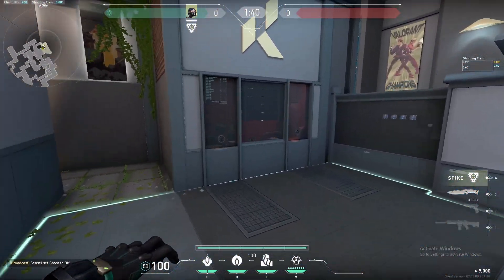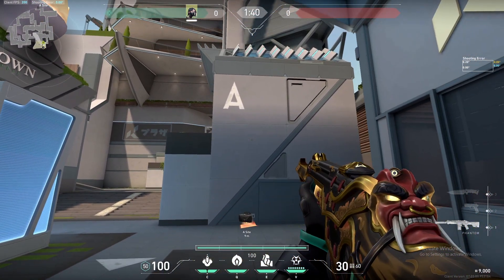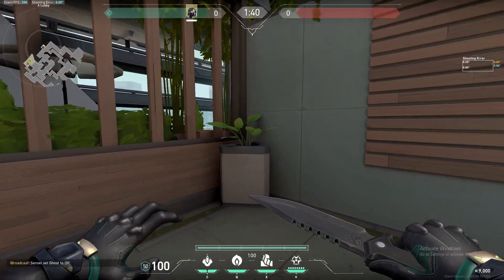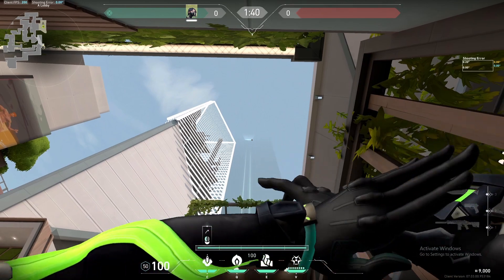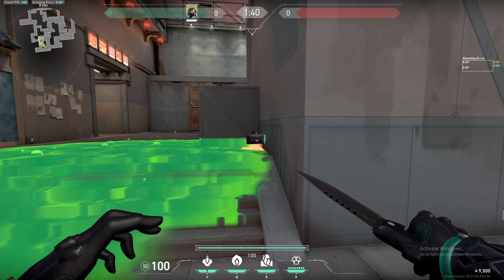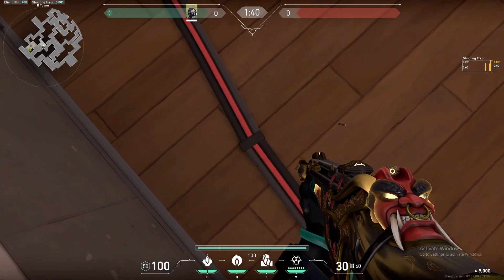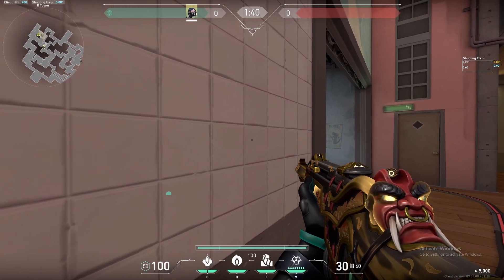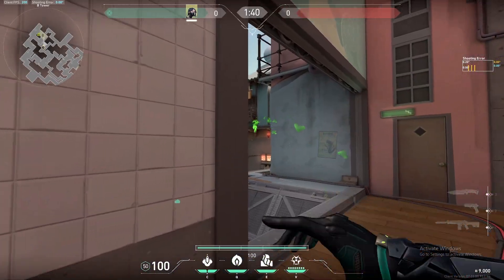Valorant - Viper PostPlant lineups Split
Here are a few viper lineups for split.
Here are some valorant viper postplant lineups.

Valorant Montages. Valorant Viper Post Plant Lineups. Valorant Ascent. Valorant Bind. Valorant Fracture. Valorant Icebox. Valorant Split. Valorant Pearl. Valorant Breeze.
Valorant Viper. Valorant Post Plant Lineups. Valorant  Montages. Valorant Cinamatics. Valorant Tutorials. Valorant Gameplay. Valorant Clips.